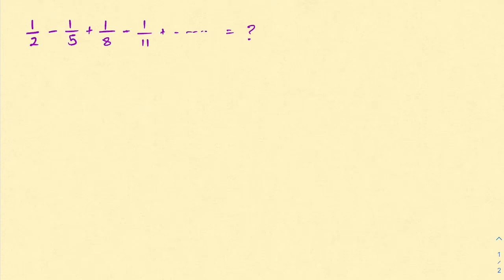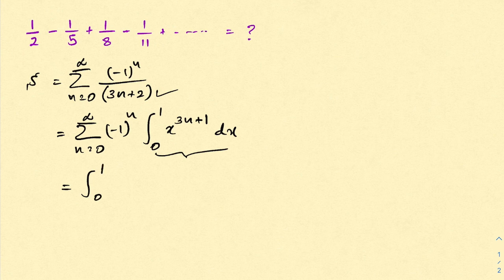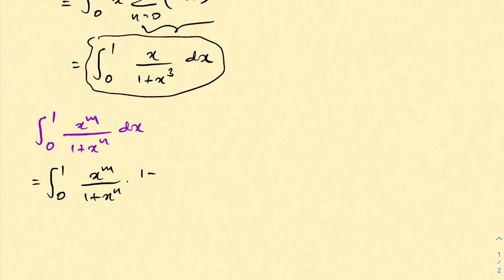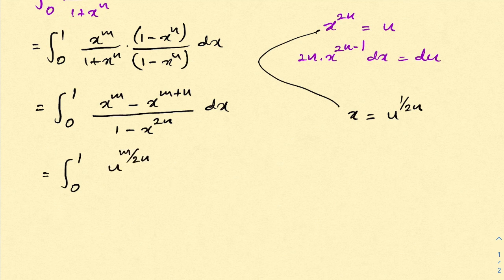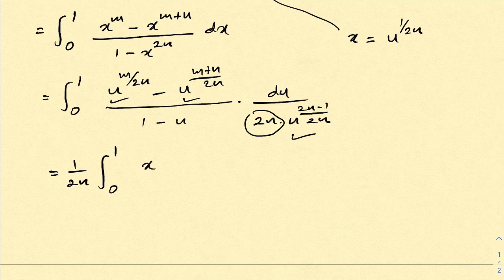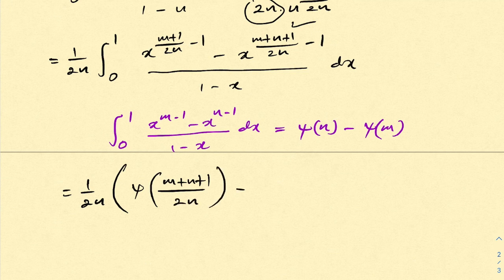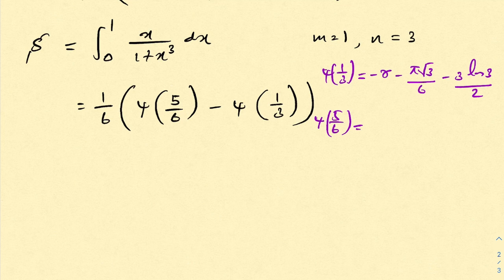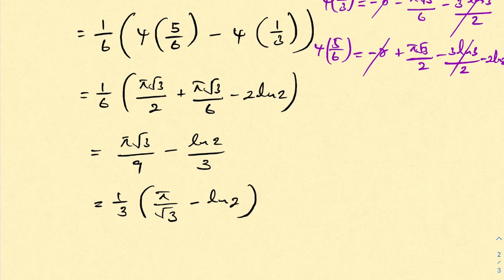Infinite Series ; Can you solve ?